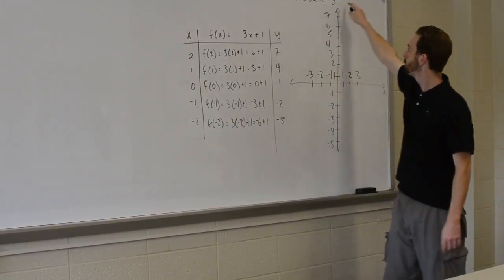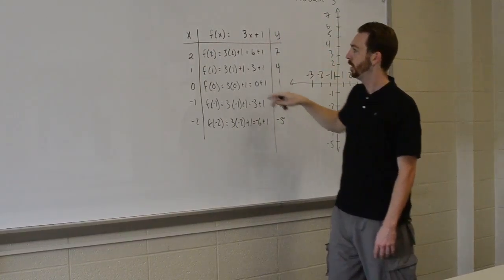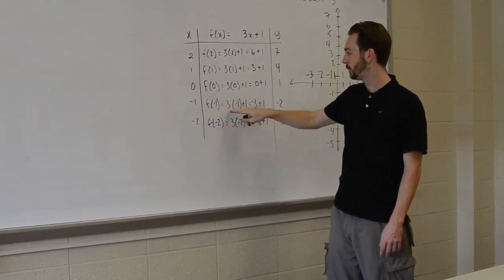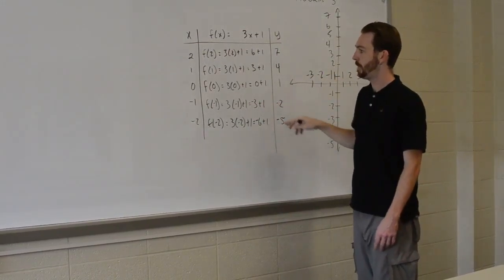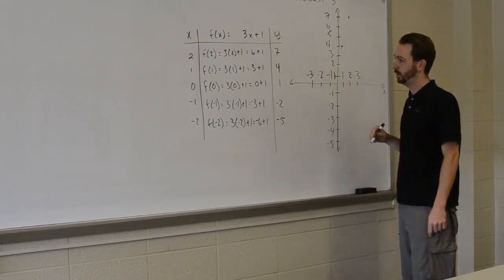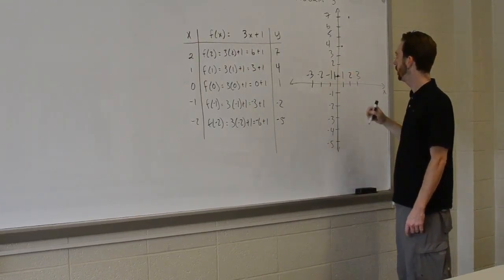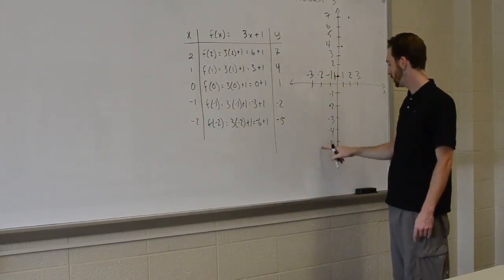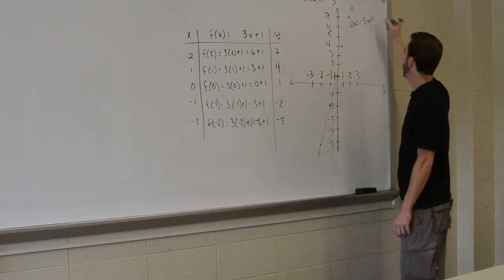Section 4-2-3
Section 4-2
Problem 3
Find 5 Points from and Equation - Line